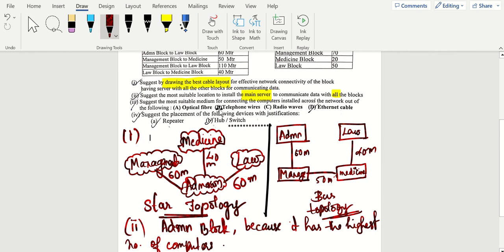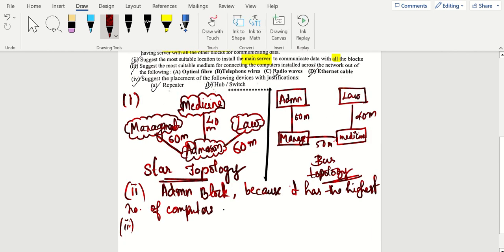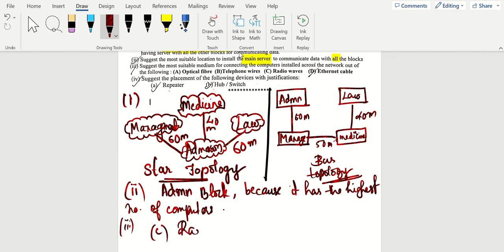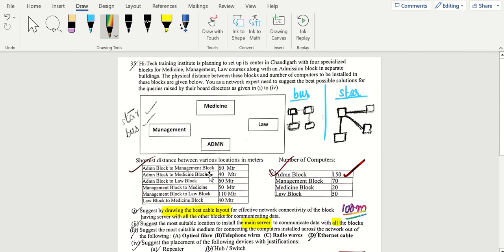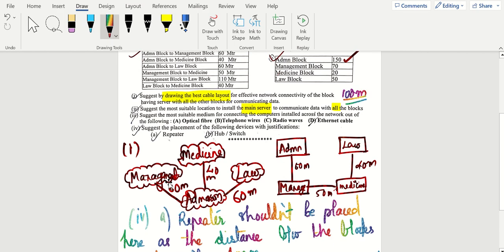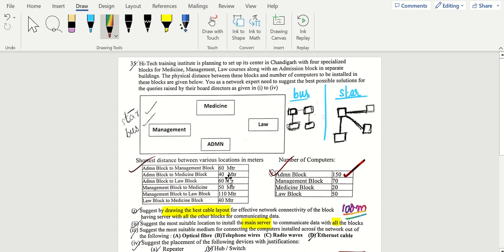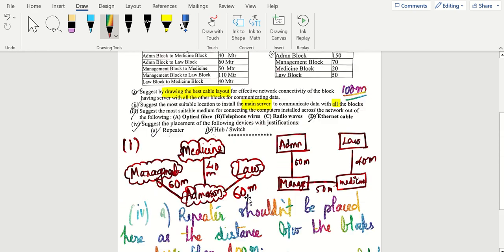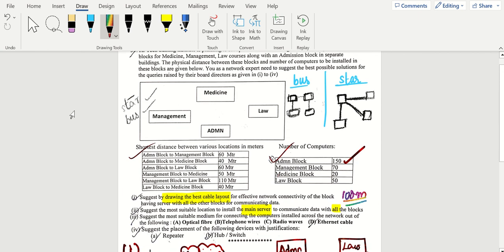Question on TOPOLOGY (MESH/TREE/BUS/STAR)|CLASS-12|COMPUTER SCIENCE|COMPUTER NETWORK|CBSE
Question on TOPOLOGY(MESH/TREE/BUS/STAR)|CLASS-12|COMPUTER SCIENCE|COMPUTER NETWORK

🆕LINKS TO OTHER VIDEOS UPLOADED IN THIS CHANNEL 👇👌